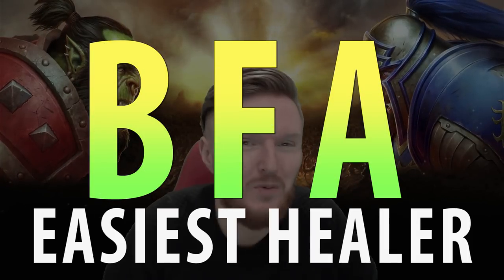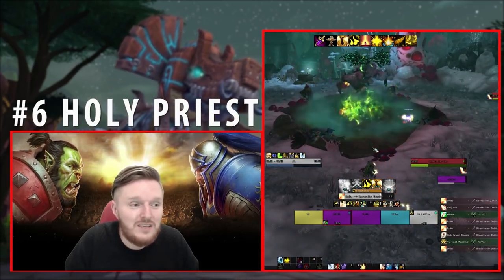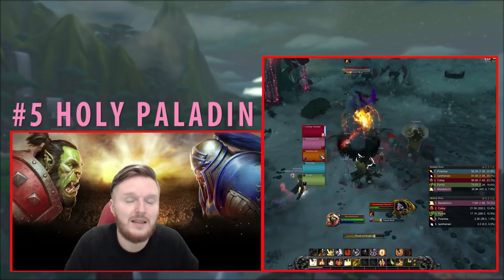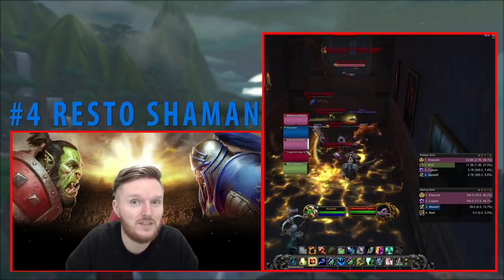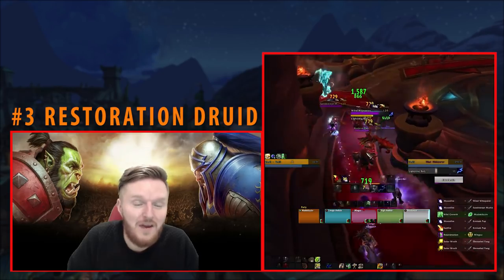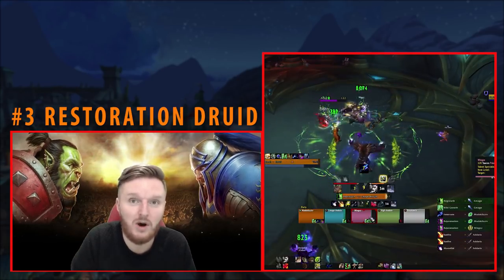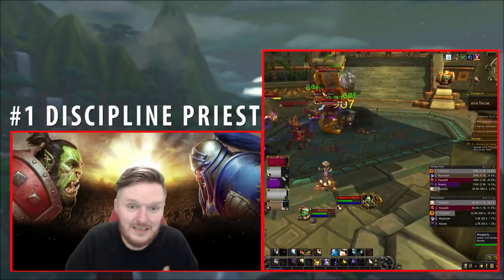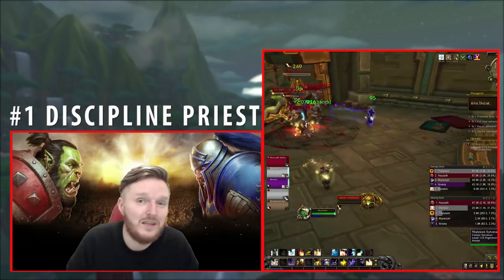BfA Easiest & Hardest Healer Class to Play | Best Beginner Healer Class | WoW: Battle for Azeroth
World of Warcraft Patch 8.0 ALPHA/BETA Battle for Azeroth (BfA) EASIEST HEALER CLASS TO PLAY comparison/ranking video. This is my ranking of the healers which are relatively new-player friendly. **This ranking mainly considers raid environment and takes into account the most optimal raid talents and builds.**

I look at (Resto Druid | Holy Paladin | Mistweaver Monk | Resto Shaman | Holy Priest & Discipline Priest) in Battle for Azeroth!

This video is aimed at new players who are looking to play the best beginner healer class in the new Battle for Azeroth expansion!

Patch 8.0 World of Warcraft: Battle for Azeroth expansion.